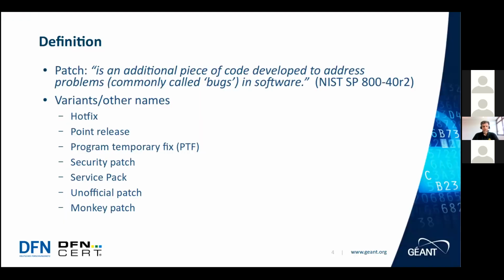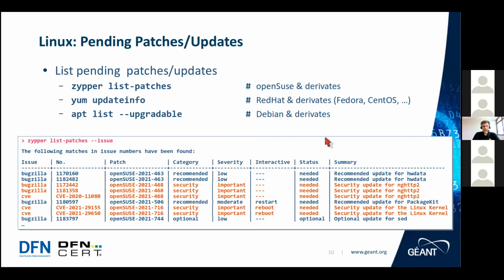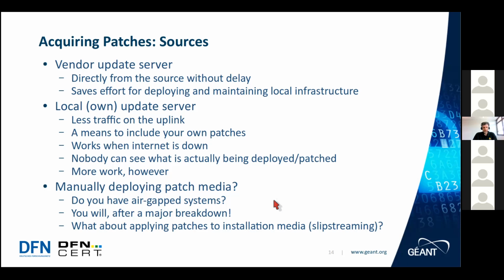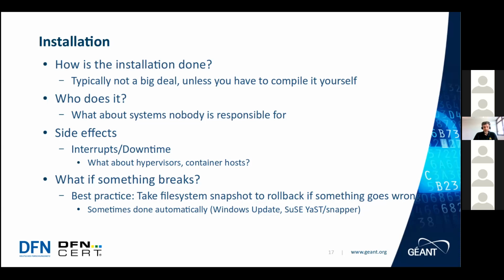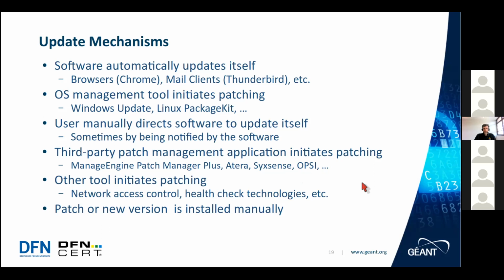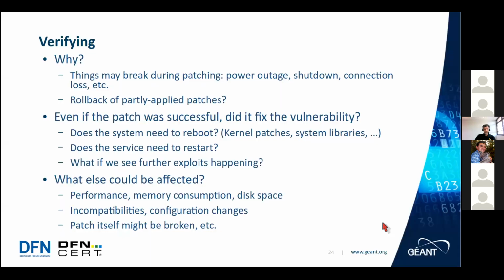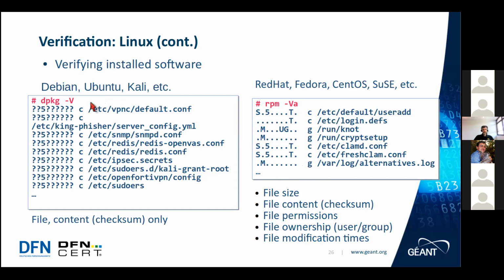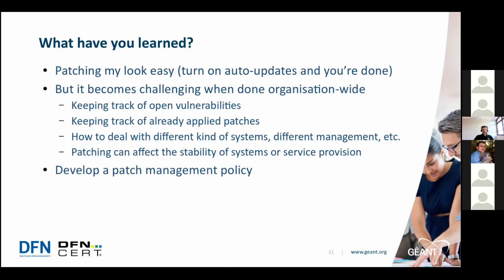The Road Ahead: Vulnerability Management - Patch Management | 10 June 2021